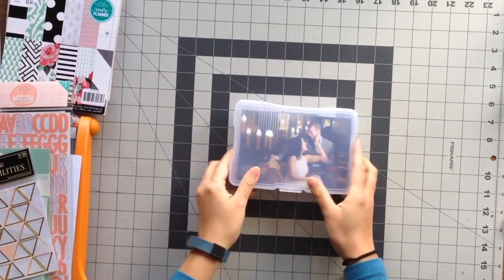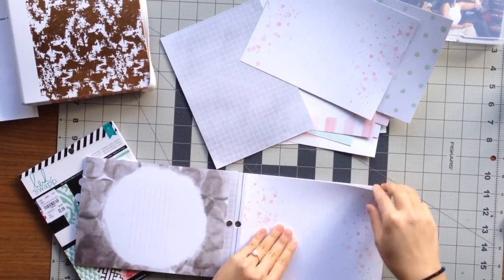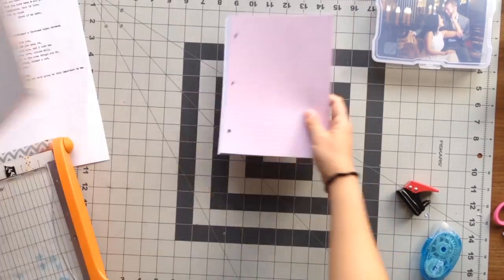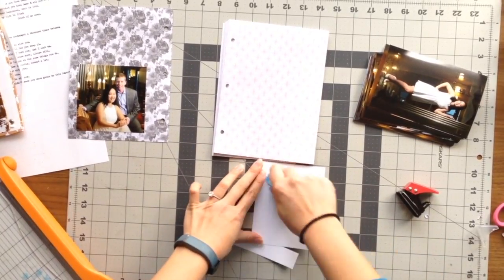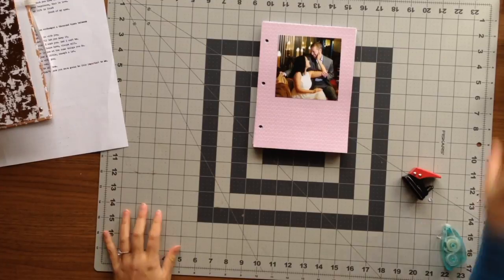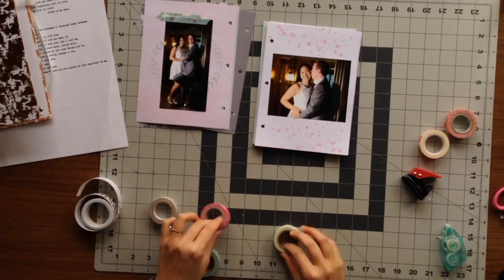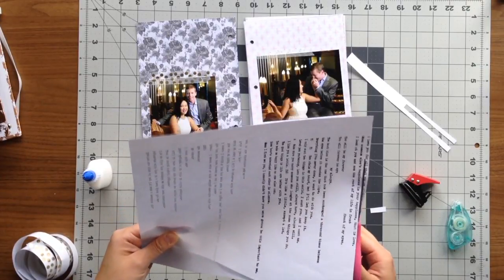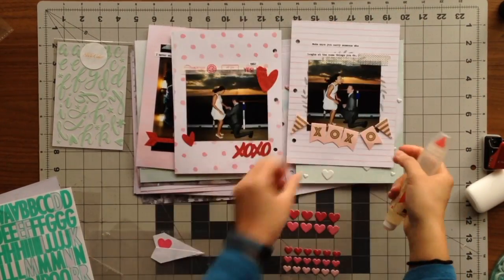Mini Album Process Video: Engagement Album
Sometimes albums don’t need to be elaborate or over embellished. I had been meaning to put all the proposal photos I had printed into a mini album. It took me a couple of hours to put it together, but it was easy and fun because I kept it simple. This video is my process video for my engagement album.

SUPPLIES:

Fiskars 12 Inch Paper Trimmer
American Crafts Cup Up Scissors
American Crafts Adhesive
Fineline Applicator 20 Gauge -1.25 Oz
Scotch 2-way applicator

SHOT ON iPhone 5: & edited with iMovie